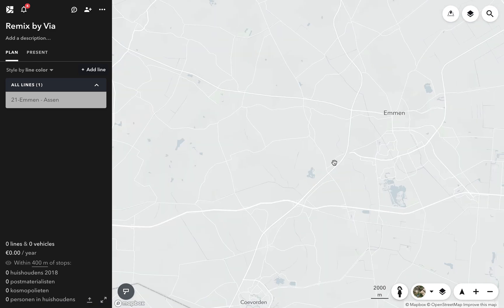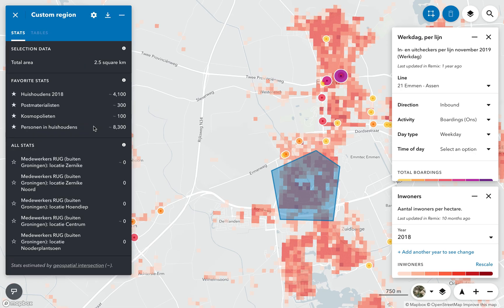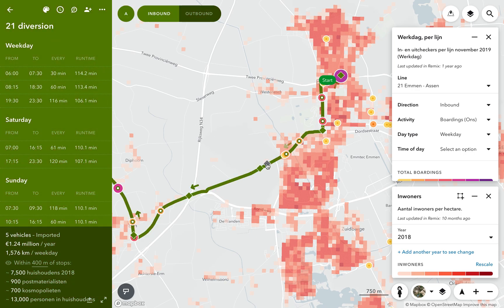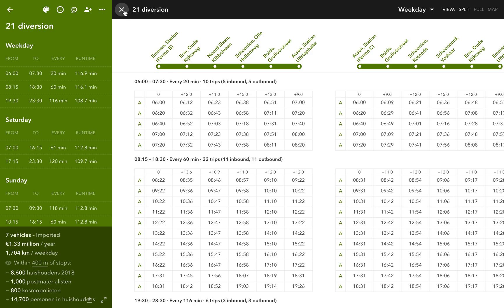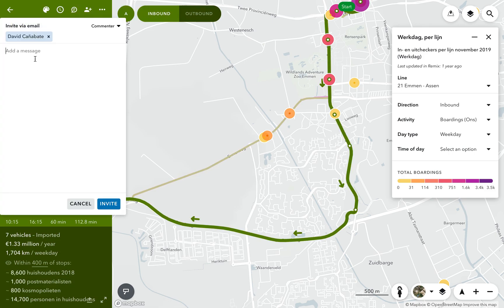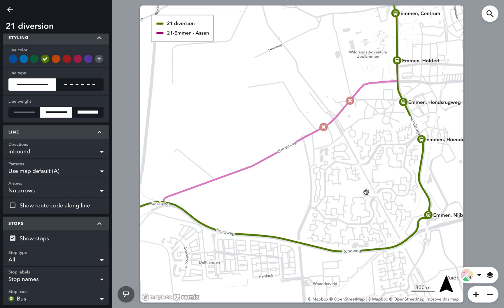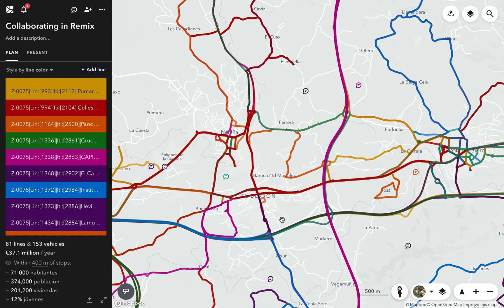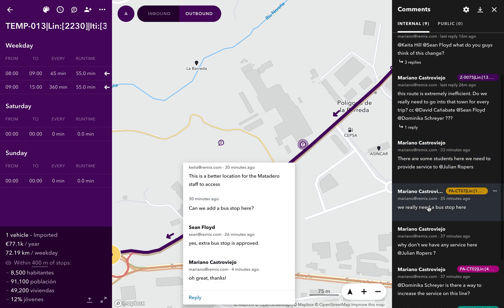Remix in 2 minutes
Brief demo of the public transport analysis, planning and communications tool used by 400 cities and regions worldwide